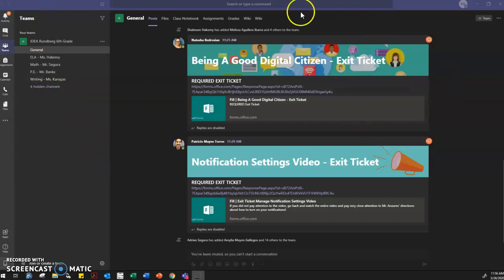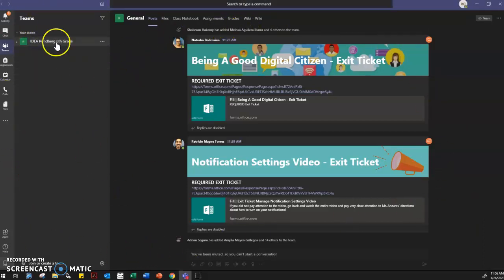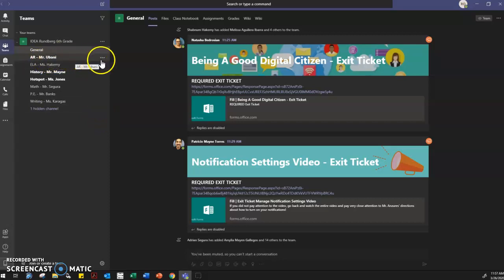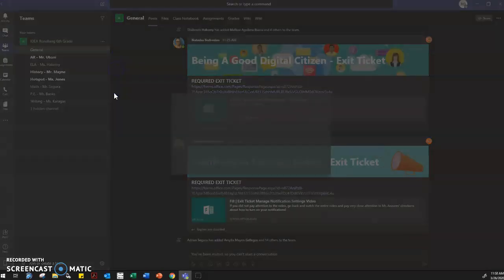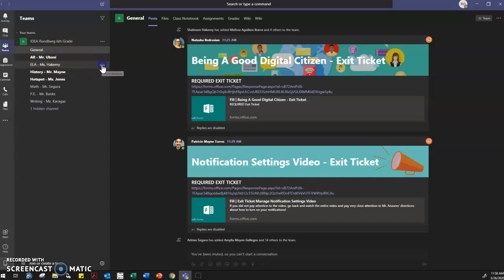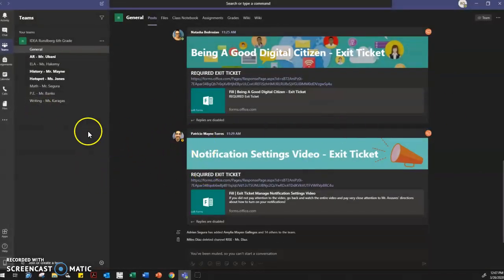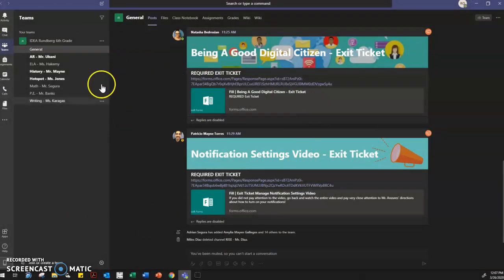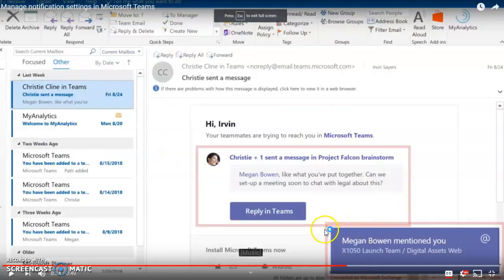Turning notifications on